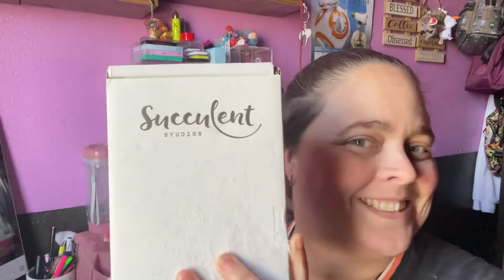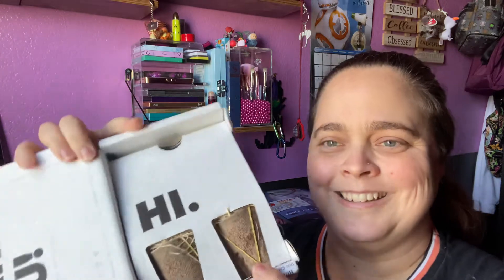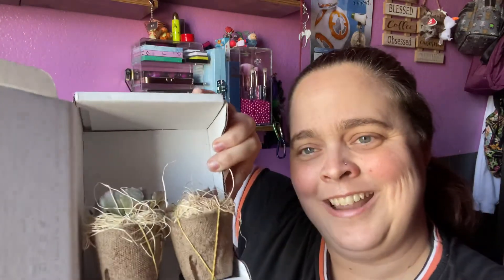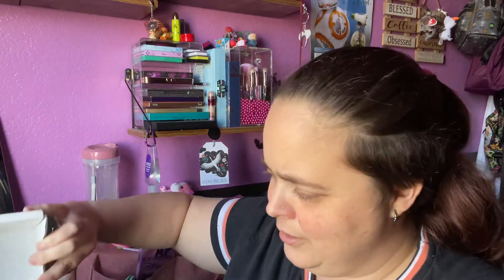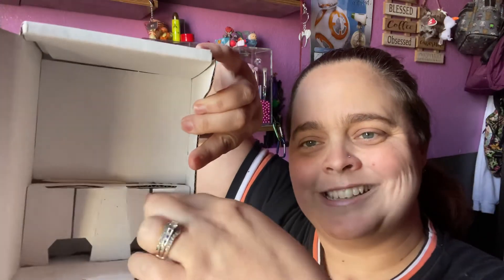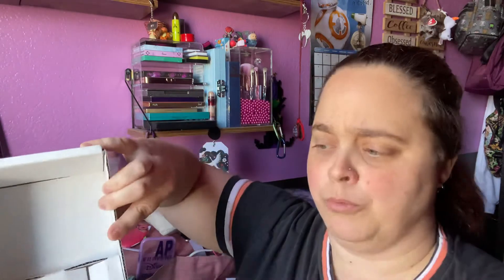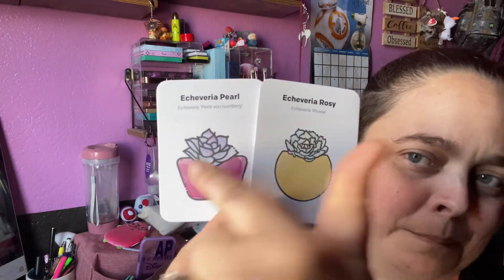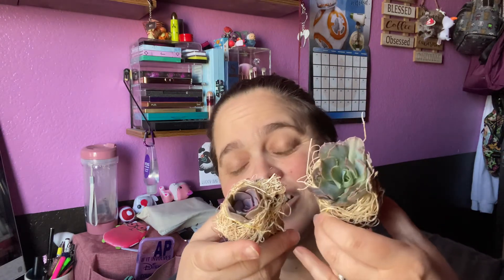Succulent Studios May 2020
New packaging keeps these little guys nice and safe! Two baby succulents for just over $18 a month!